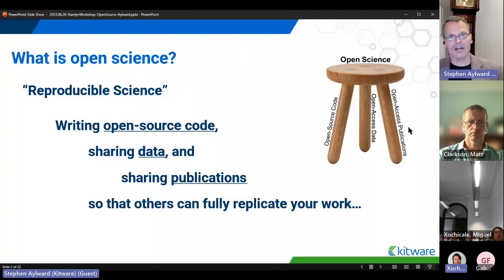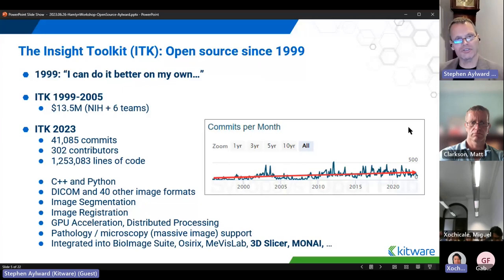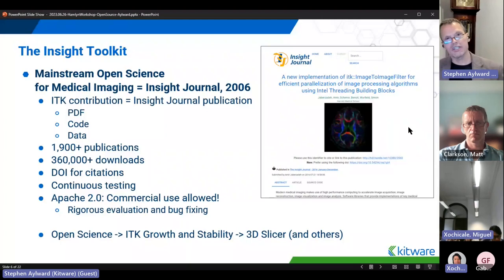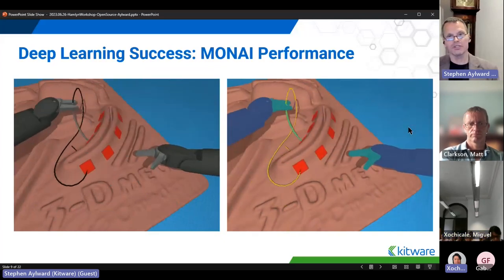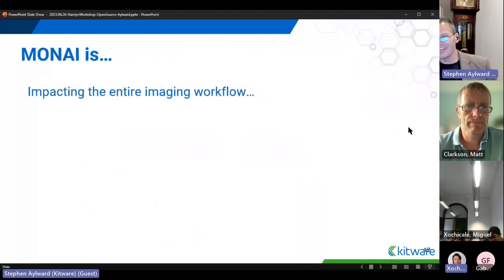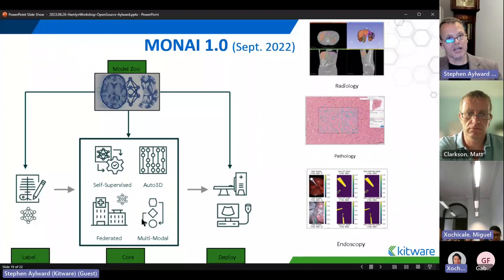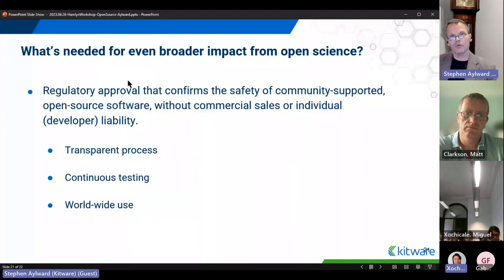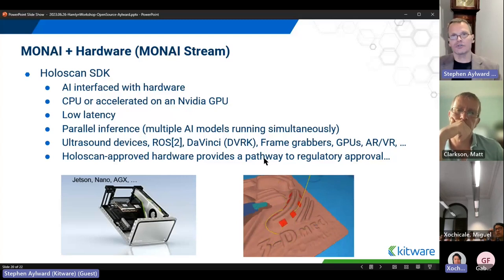ITK, 3D Slicer, and MONAI: Creating and sustaining impact with open-source, medical imaging software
Abstract: Three of the most impactful open-source medical image analysis software toolkits available today are ITK (Insight Toolkit), 3D Slicer, and MONAI (Medical Open Network for AI). These toolkits span nearly 25 years of research and development, offering traditional image analysis as well as cutting-edge deep learning methods for nearly every aspect of medical imaging. They have been downloaded millions of times, featured in thousands of publications, and used in hundreds of clinical products. This talk will review the general software, licensing, and outreach practices that have fostered their success. The concepts of Open Science will be presented as the common foundation that is driving those practices and their success. We will also discuss how open science, and the tools to achieve it, can power your own research and development efforts, reducing risk and inspiring continuous improvement.

Stephen R. Aylward: Stephen R. Aylward, Ph.D. is Senior Director of Strategic Initiatives at Kitware, Fellow of the MICCAI Society, and Adjunct Associate Professor of Computer Science at The University of North Carolina (UNC) at Chapel Hill. He also serves as chair of the MONAI advisory board, treasurer of the MICCAI Special Interest Group on Medical Ultrasound, and advisory board member for multiple academic, government, and industrial organizations. Prior to joining Kitware, he was a tenured professor in the Department of Radiology at UNC. His career in open source began as one of the original project leaders for the development of the Insight Toolkit (ITK). He served as a founding president of the Insight Software Consortium that managed ITK for its first 15 years. He then served as Core PI for the development and maintenance of 3D Slicer for four years. He is now active in the development and dissemination of the MONAI medical image deep learning toolkit, as chair of the MONAI advisory board. Additionally, he is PI on multiple NIH, DARPA, and DoD-funded research projects. His research is currently focused on point-of-care AI and AR/VR technologies.

This talk is part of 🎒 Open-Source Software for Surgical Technologies. Hamlyn Symposium on Medical Robotics 2023. 26th June 2023. London, UK